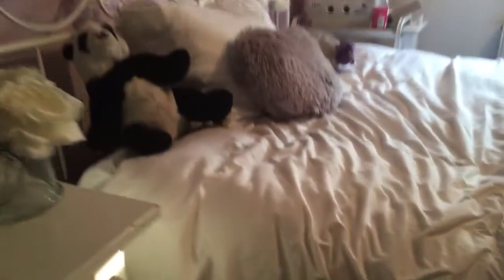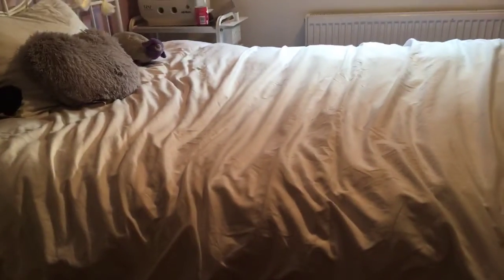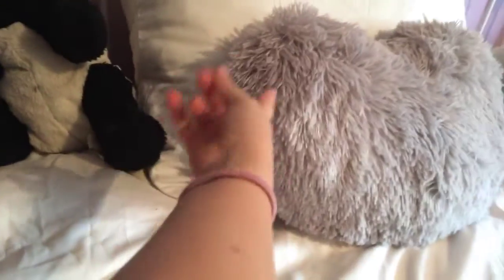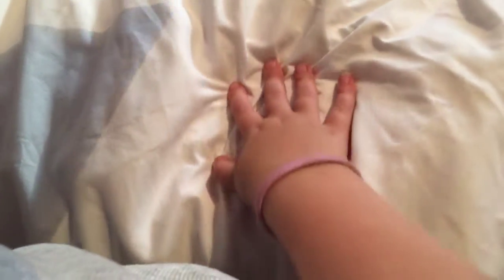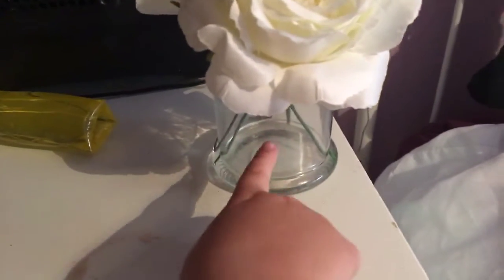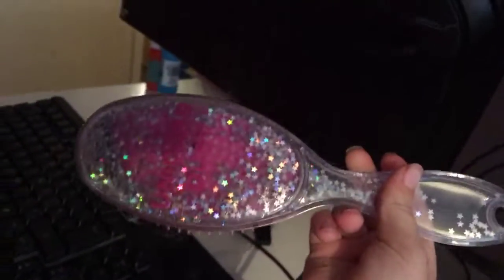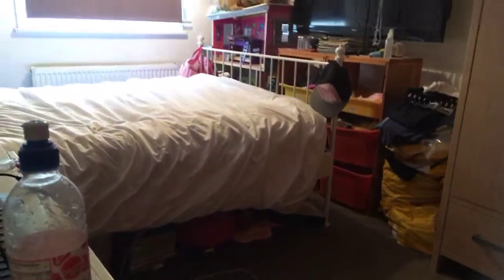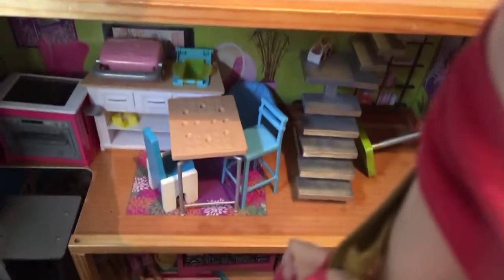Room tour!(Changed)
In today’s video I hid a cat toy some where in this video!Comment if u saw it.